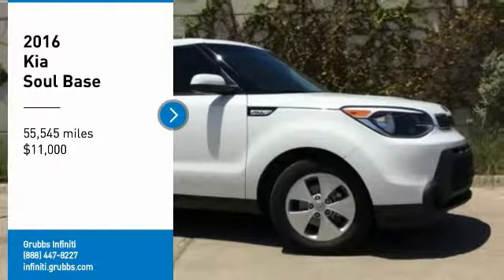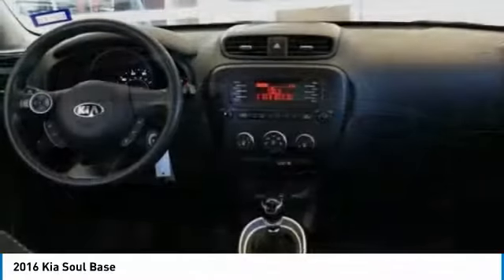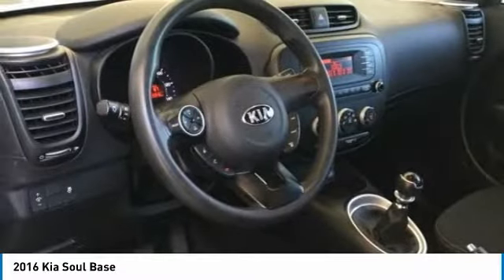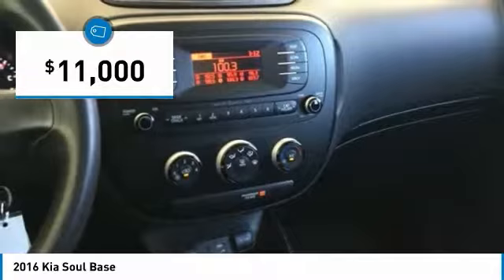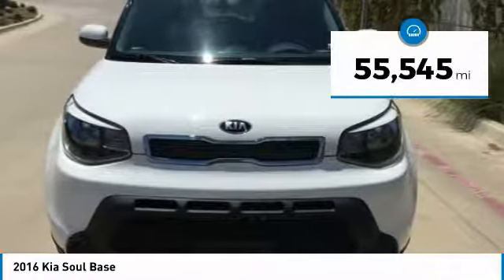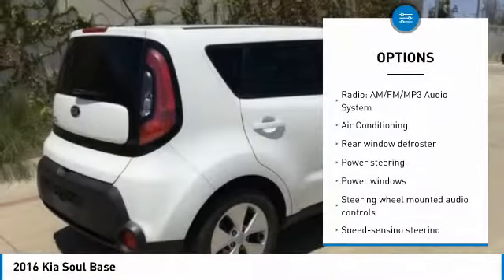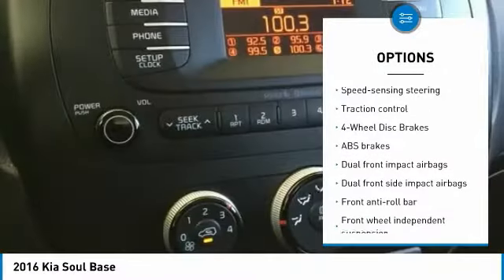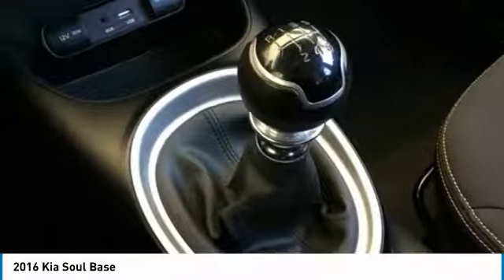2016 Kia Soul Dallas TX, Ft. Worth TX, Grapevine TX G7256323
Grubbs INFINITI
1500 E State Highway 114

CARFAX One-Owner. White 2016 Kia Soul FWD 6-Speed Manual 1.6L I4 DGI Clean Carfax, One Owner, Local Trade, Bluetooth handsfree, Alloy Wheels.brbrRecent Arrival! 30/24 Highway/City MPGbrbrAwards:br  * ALG Residual Value Awards   * 2016 IIHS Top Safety PickbrbrbrReviews:brbr  * Loads of available features; attractive cabin with user-friendly controls and ample passenger space; long warranty; excellent crash test scores. Source: Edmunds